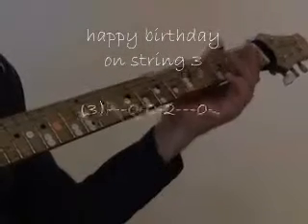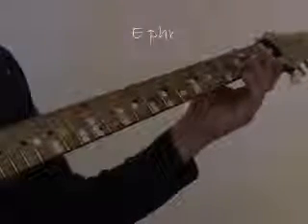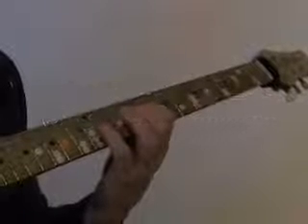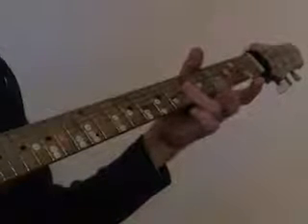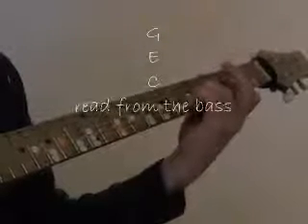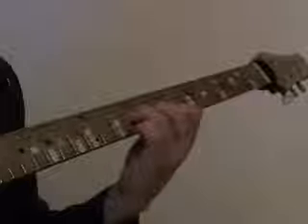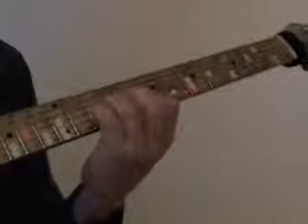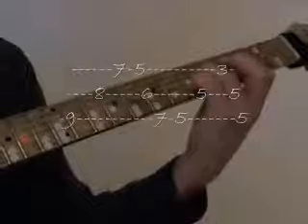Happy Birthday on a G String Session 3 Part 3 Mixolydian Mode .wmv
Teaching video: Happy Birthday tune on the 3rd string (G string), mixolydian mode limitation exercise, triads   ...